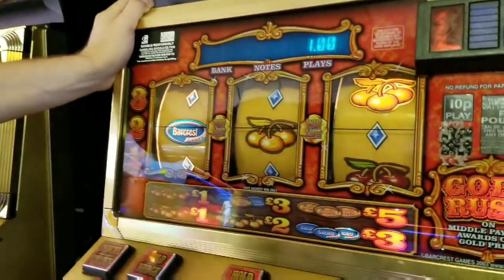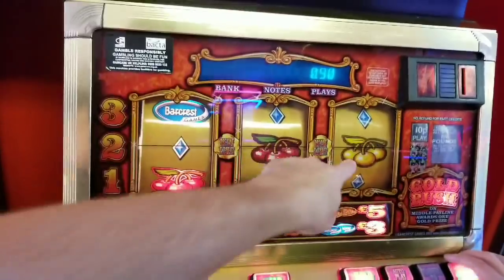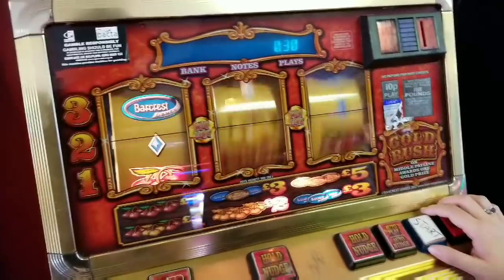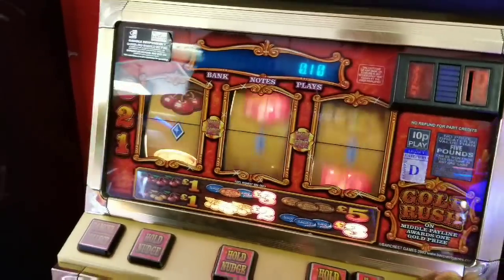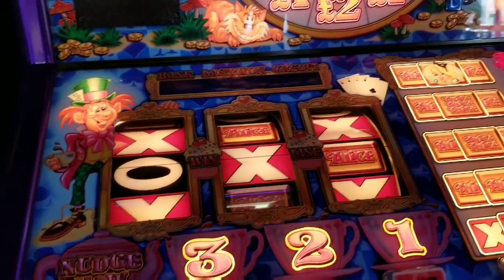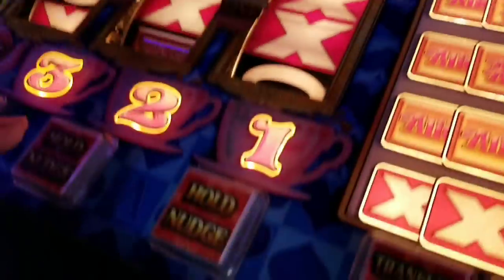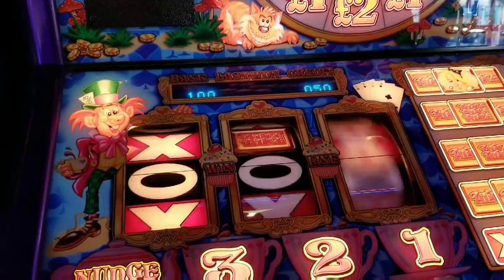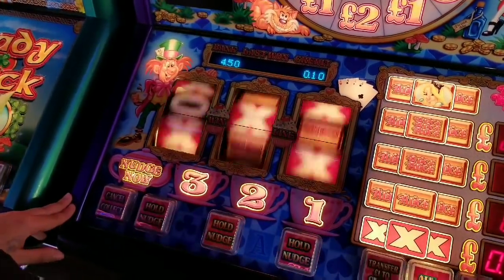FOUND AN ALICE'S WONDERLAND SLOT MACHINE!! & WON...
Today we play some fruit machines & find an Alice's Wonderland slot machine and win... watch to find out how much.